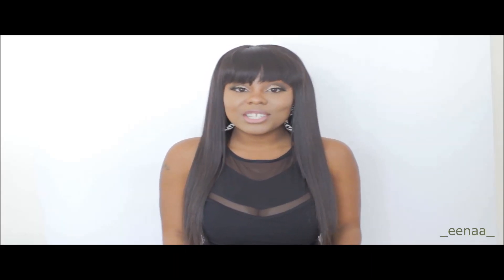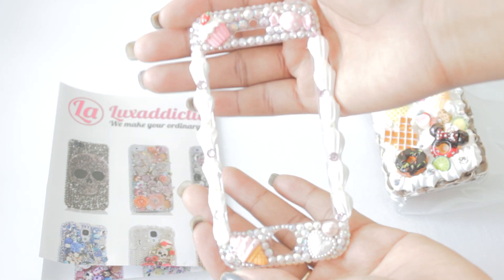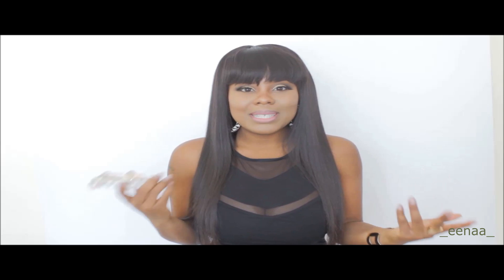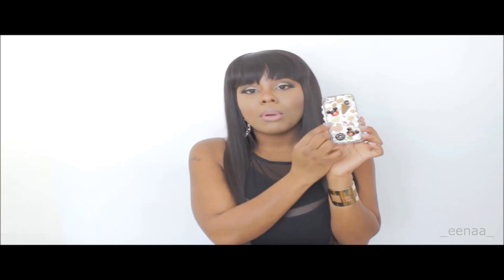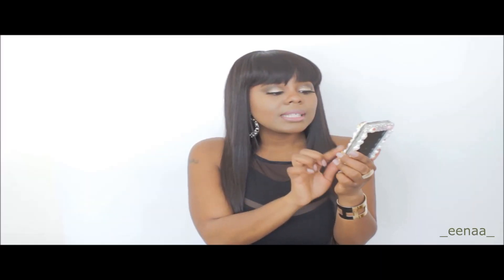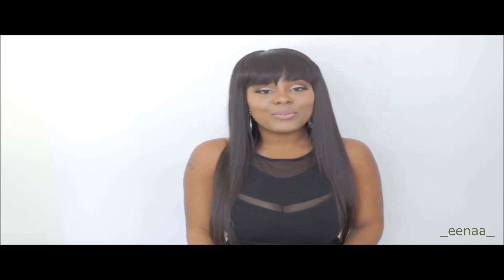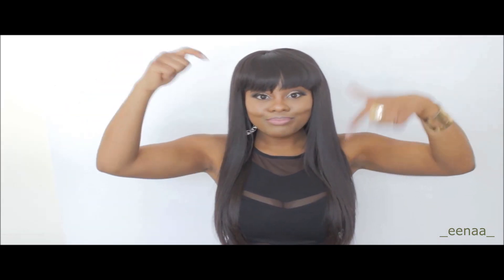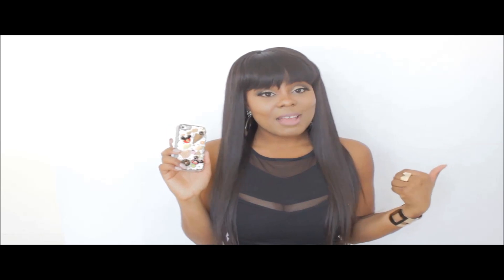L U X | Addiction Review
C A S E